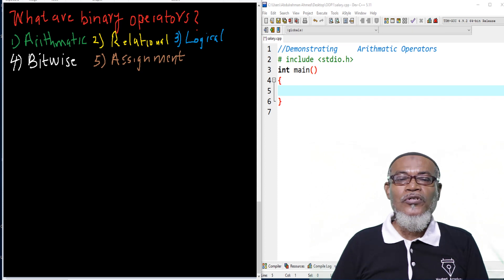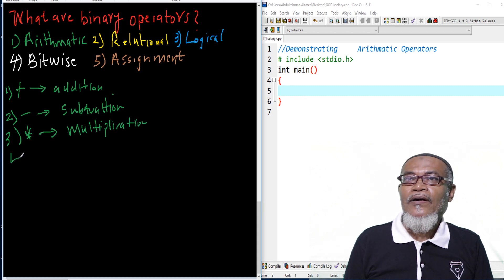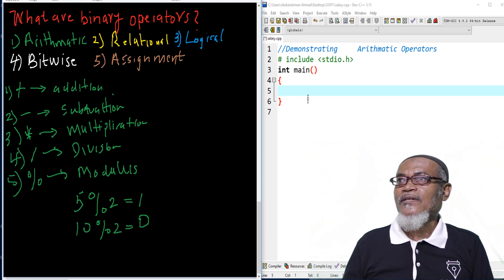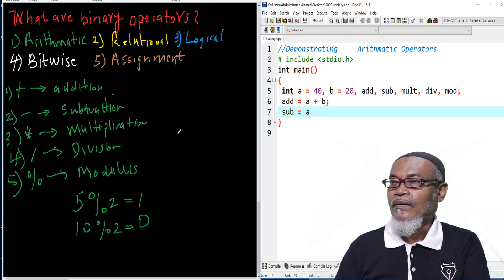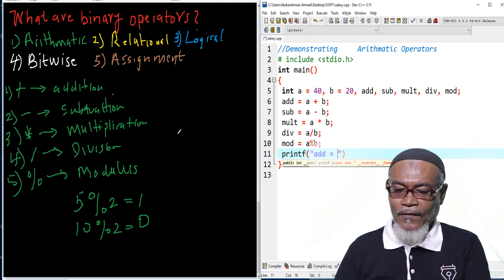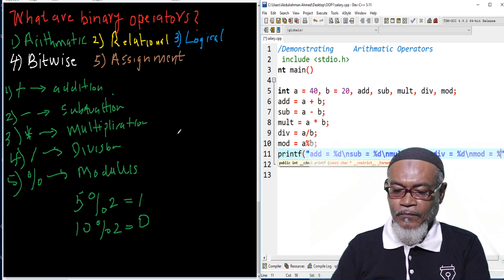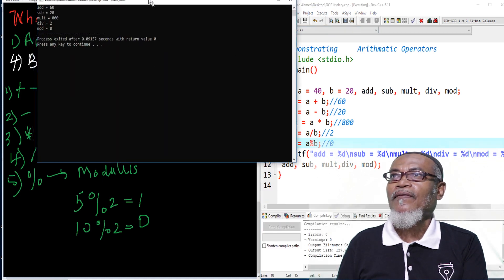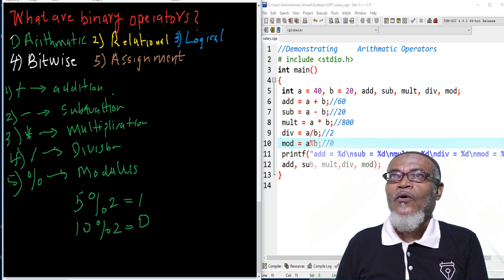C Programming for Beginners - 14. Arithmetic Operators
C Programming for Beginners Arithmetic operators discusses the symbols of addition, subtraction, multiplication, division and modulus